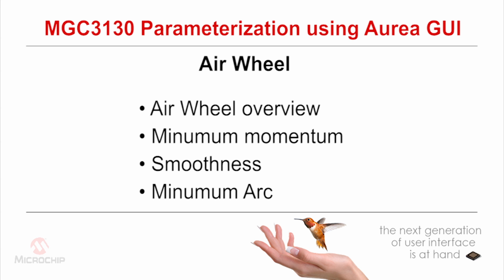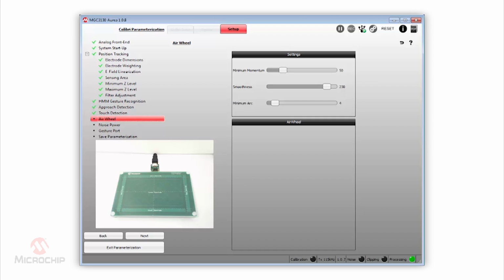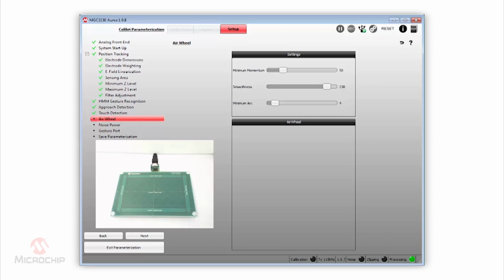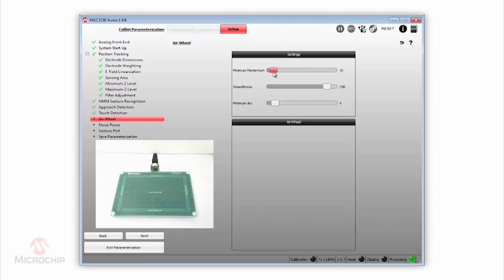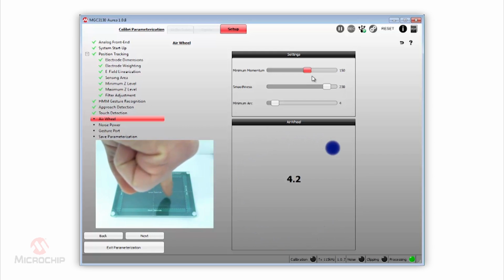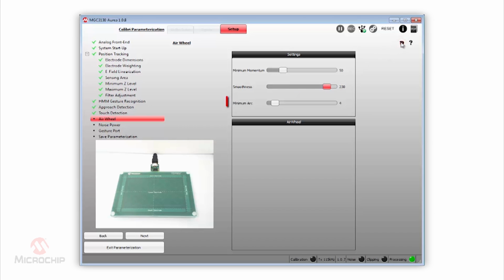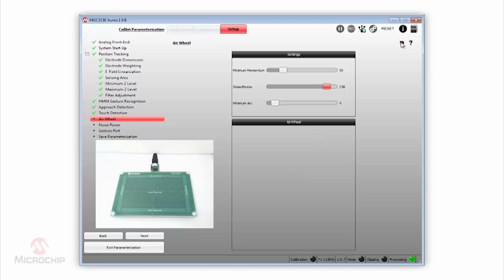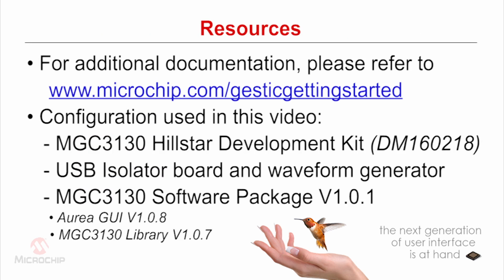MGC3130 Parameterization using Aurea GUI Tutorial 7 - Air Wheel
Microchip's GestIC® Technology Tutorial Video Series MGC3xxx – Air Wheel